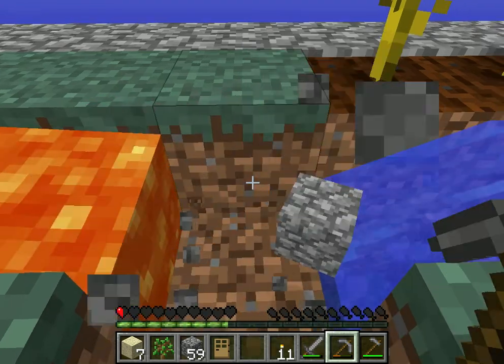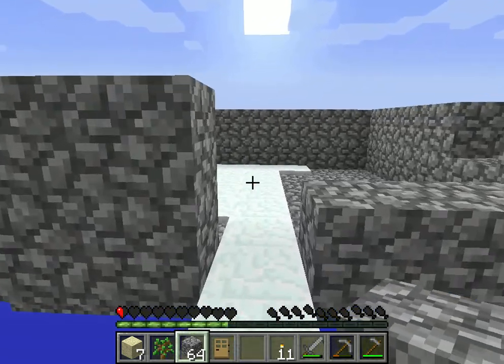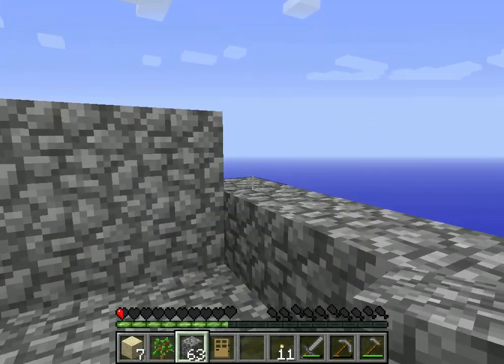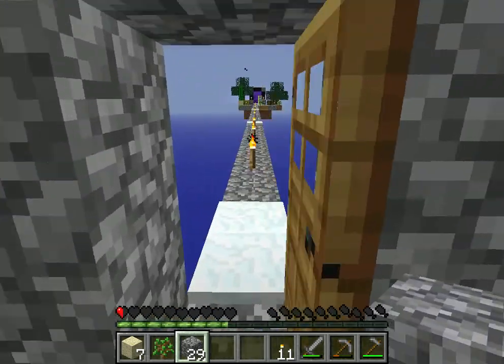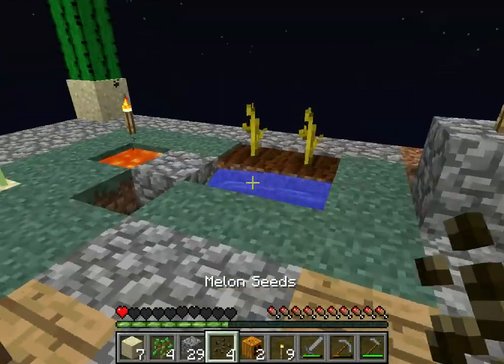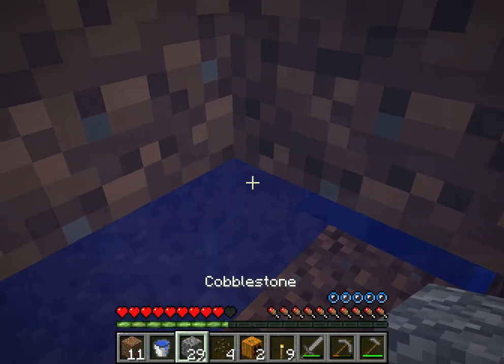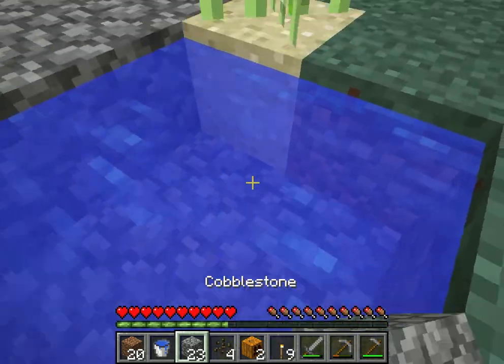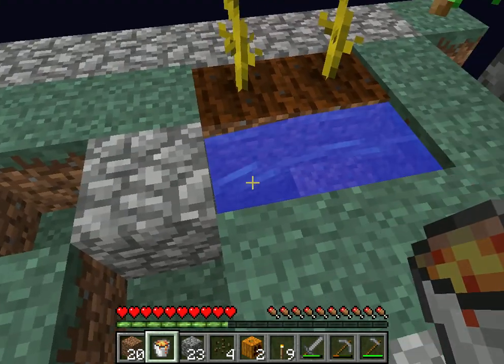Skyblock Let's Play | Part 7 | Not dying today!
Almost messed up in skyblock. I'm glad I had had bucket!! or that would've been a disaster!! So hope you enjoy the episode and remember Steam summer sale! If you want to see me play a game you like then write it in the comments! I will see what happens about it and try to get it and make a series for you guys! Hope you enjoy! :)